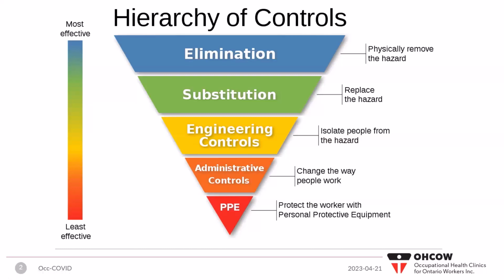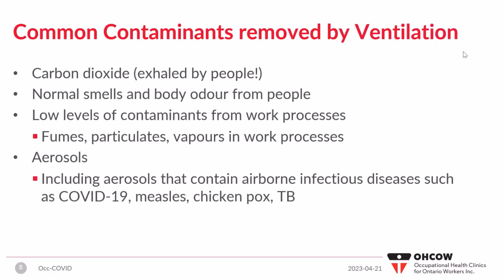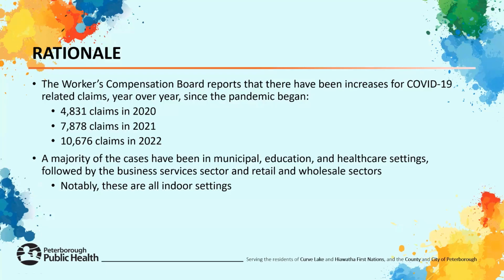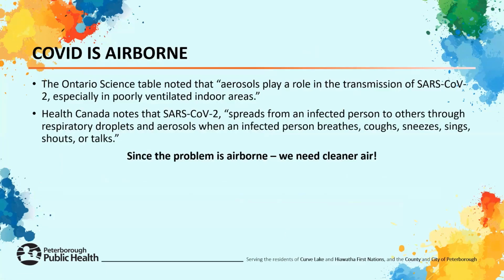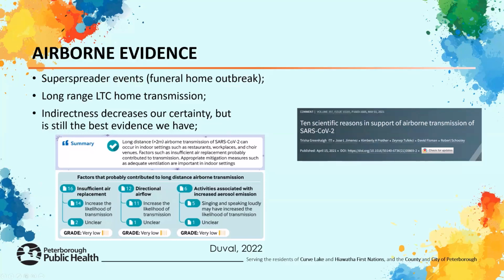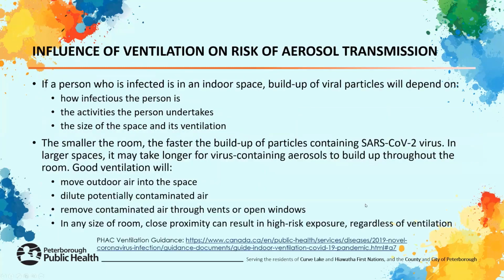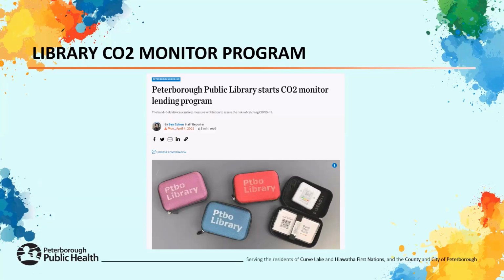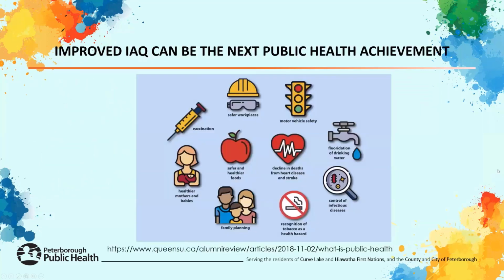Air Quality Synergizes Public & Occupational Health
Community and workplace COVID risk is shared and reciprocal – multi-layered strategies (and clean indoor air) benefit everyone everywhere.
Dr. Thomas Piggott is the author of a series of letters and resources published under the banner: It’s Time to Improve the Air We Breathe – advocating for improved indoor air quality where we live, learn, work, and play. Join him as he lays out the case for continued attention to, and prevention of, COVID-19 (and other airborne viral illnesses), as well as the multiple ongoing health benefits of clean indoor air.
He is hosted by Krista Thompson, Occupational Hygienist in OHCOW’s Southwest Region.

00:00:00 Introduction
00:11:32 Dr. Piggott, Why Improve IAQ
00:21:57 Hierarchy of Controls
00:31:58 Influence of Ventilation
00:39:12 CO2 monitoring program
00:46:27 Daunting but Doable
00:48:02 Krista Thompson response
00:50:04 Questions from Audience